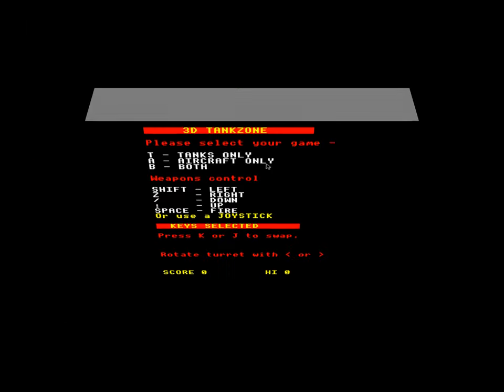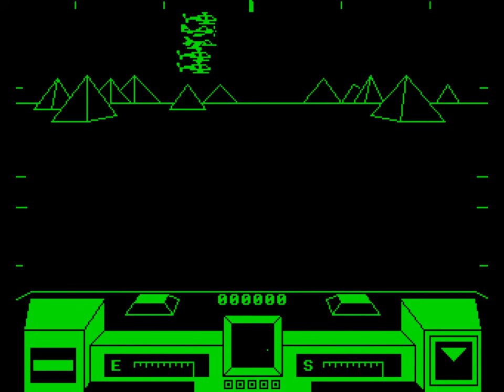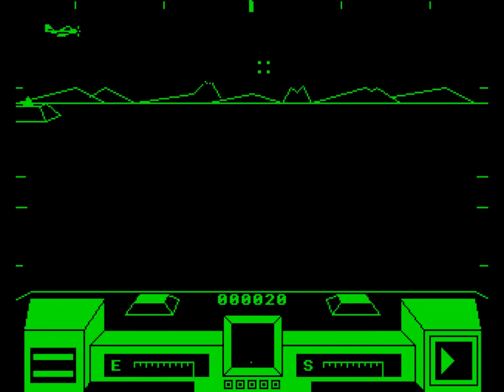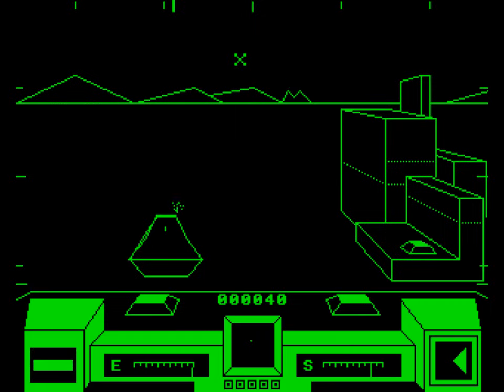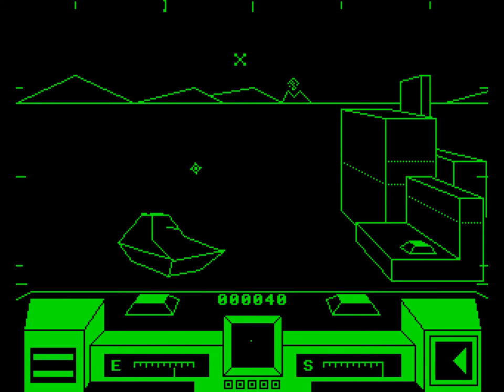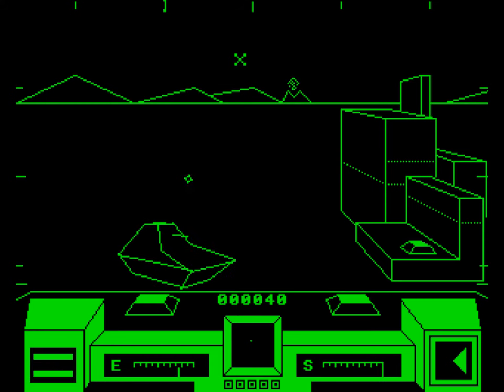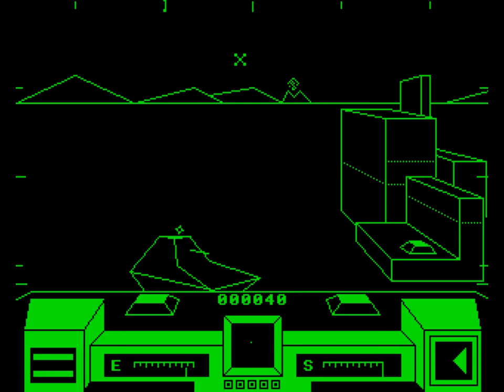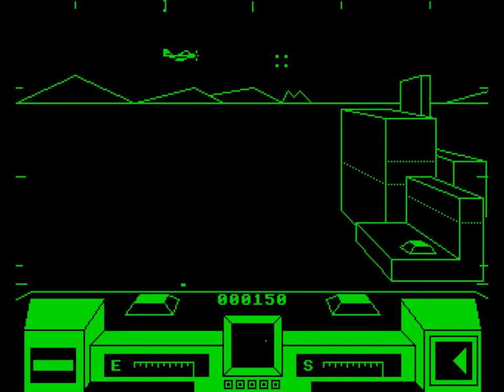ACORN ELECTRON - 3D TANK ZONE - DYNABYTE - 1984